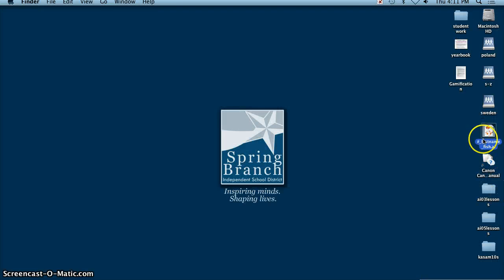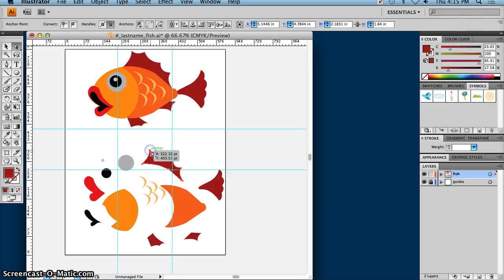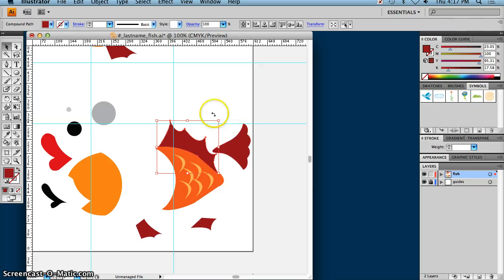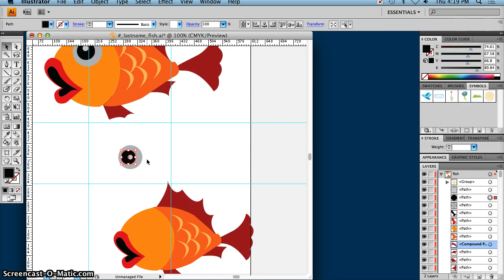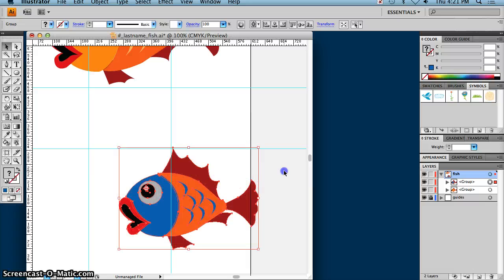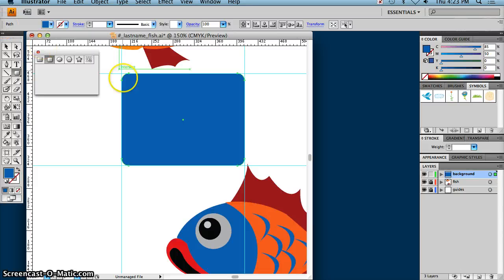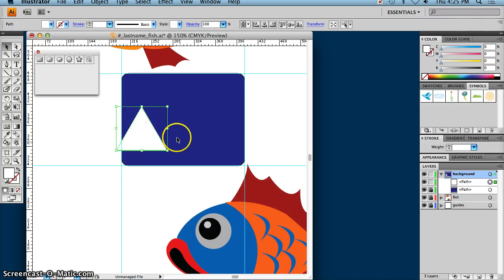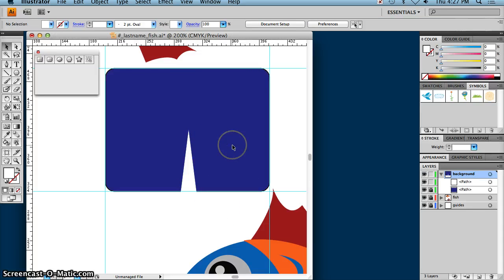Illustrator CS4 Shapes Pt1